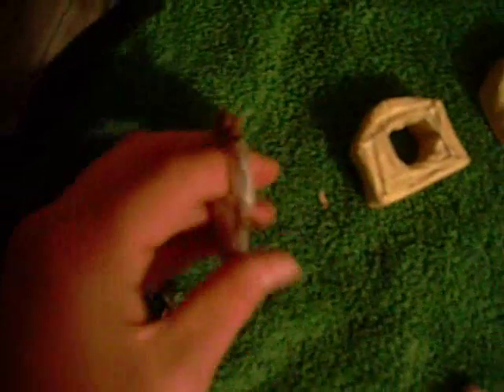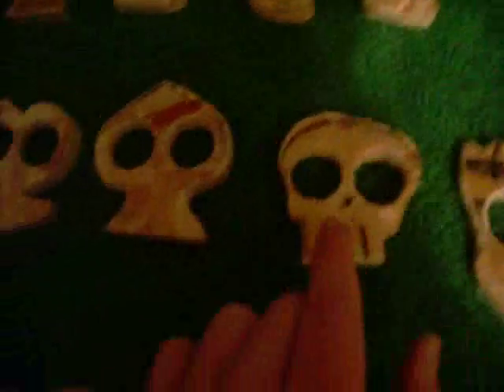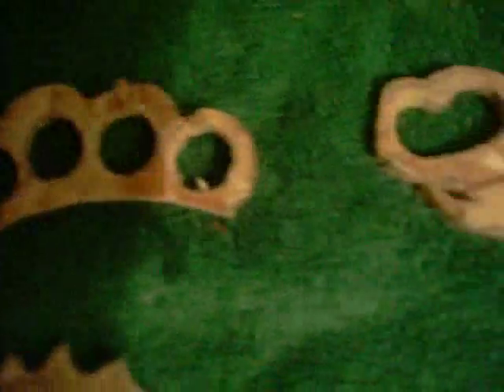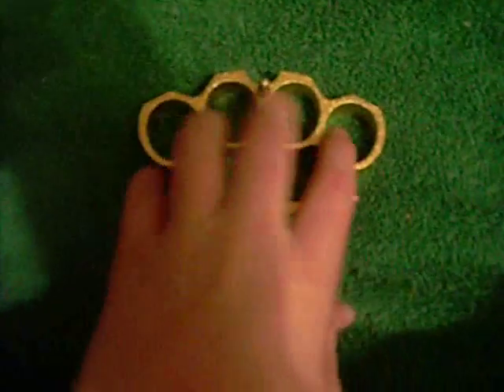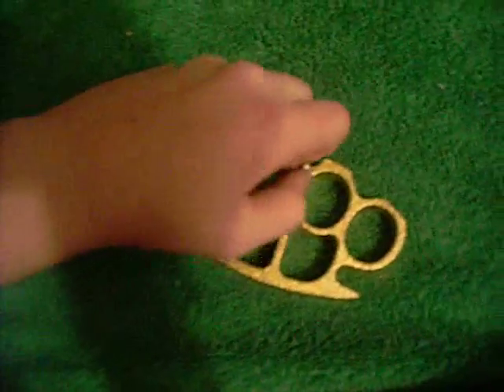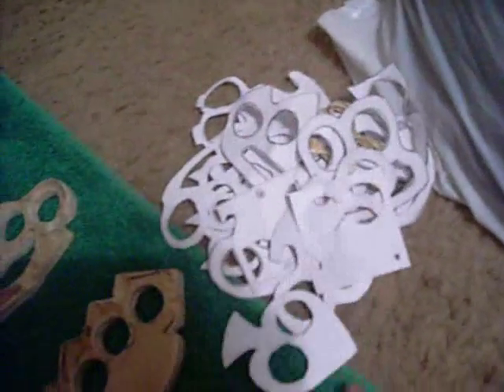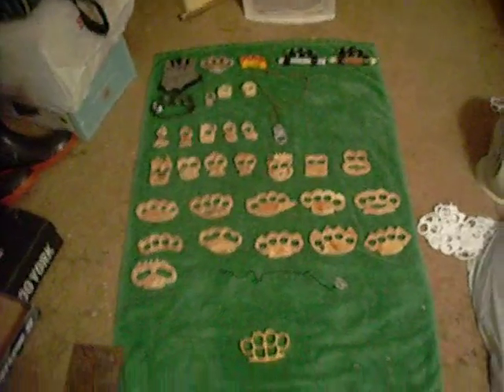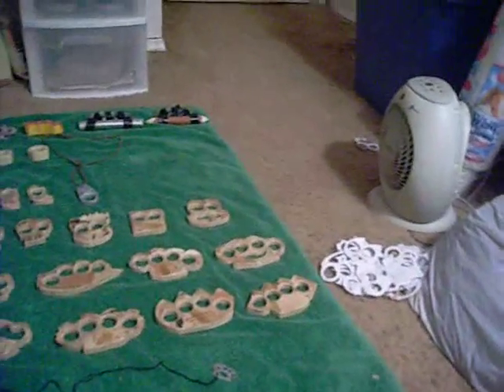huge wooden brass knuckle collection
Ignore the beginning crappy ones. i was going from bad to best in the video.